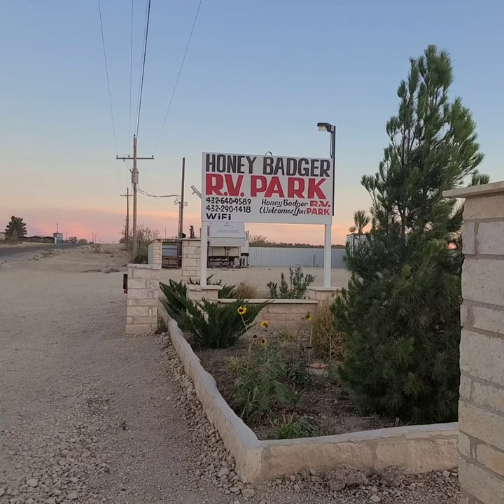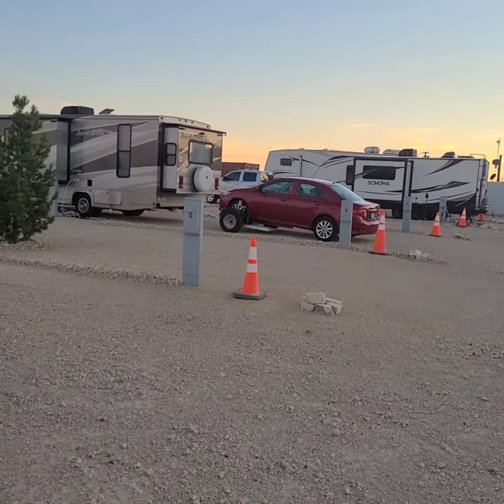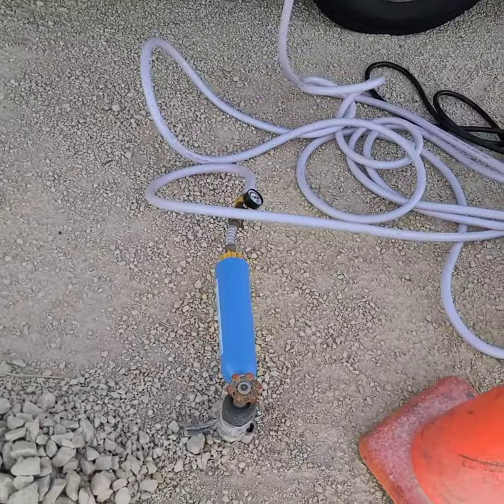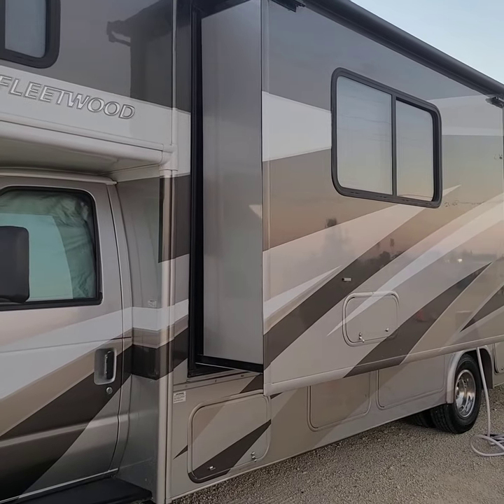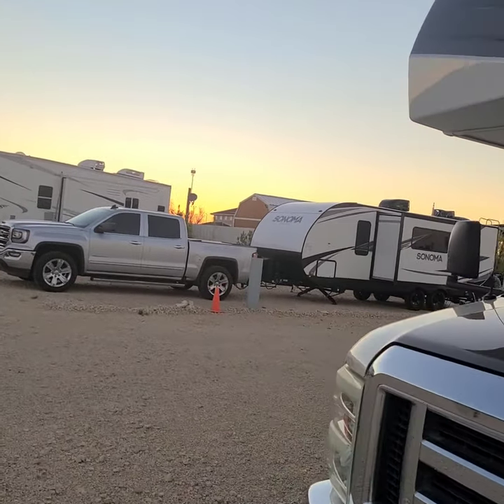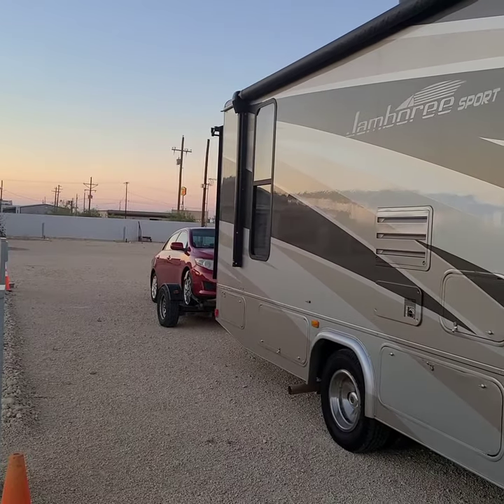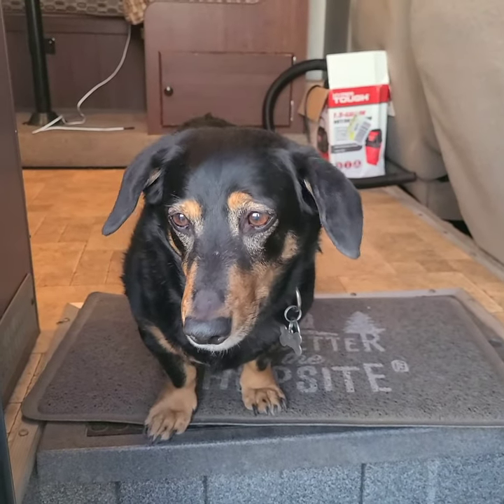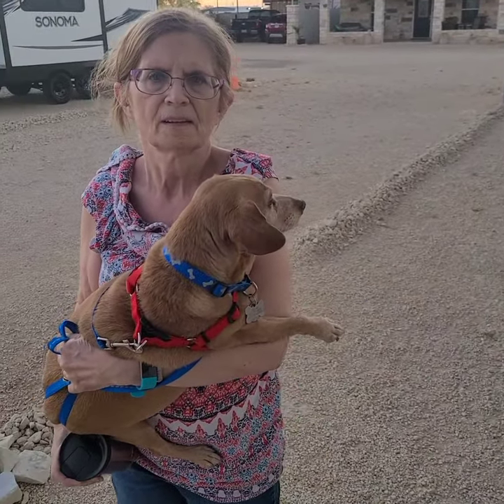Honey Badger RV Park... night 2